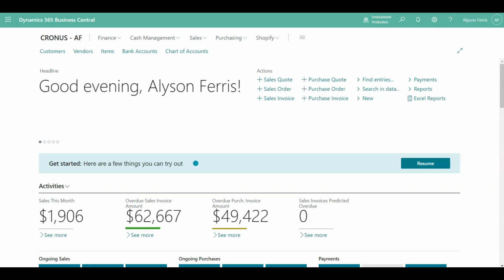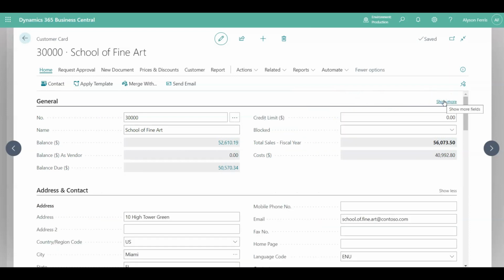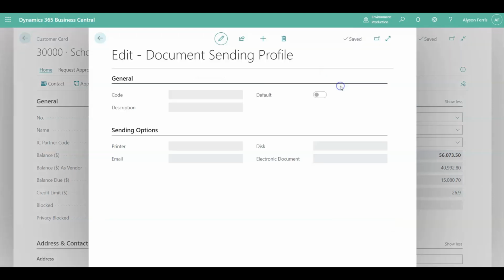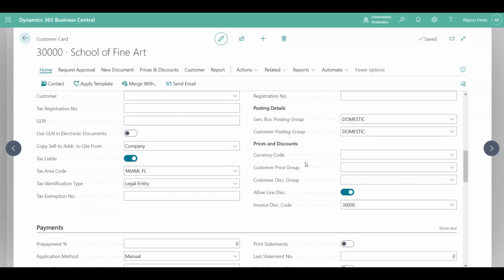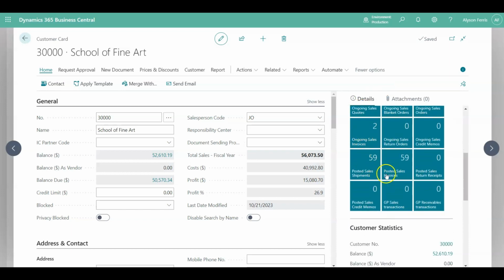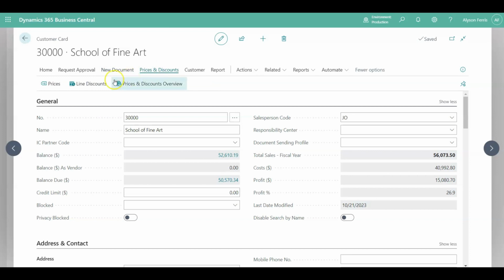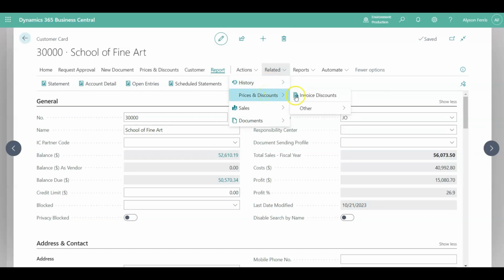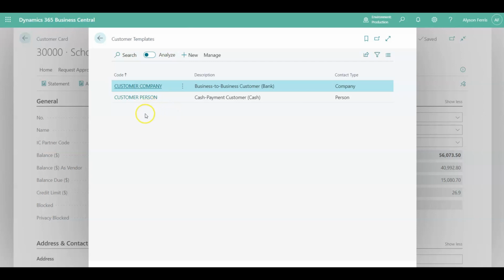BC Demo Customer Maintenance Overview